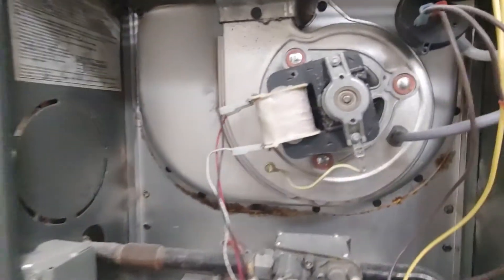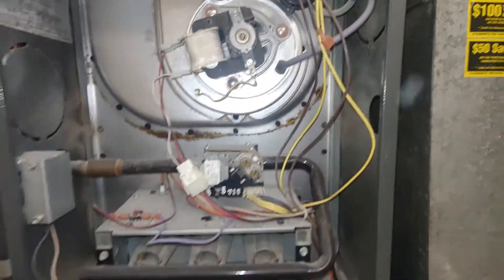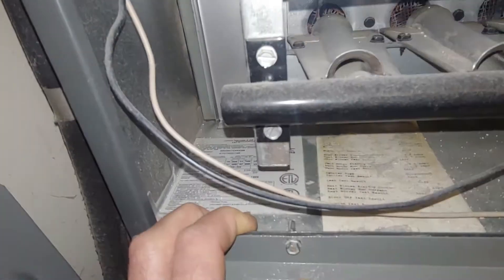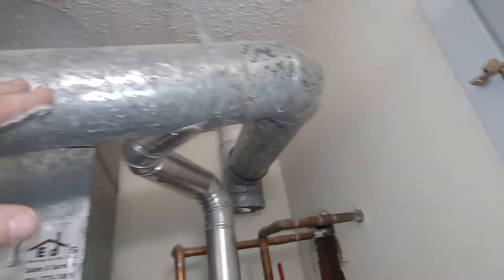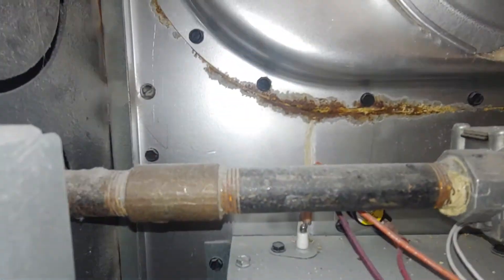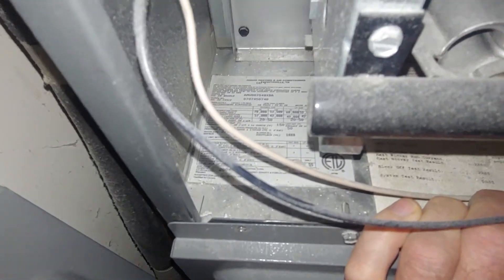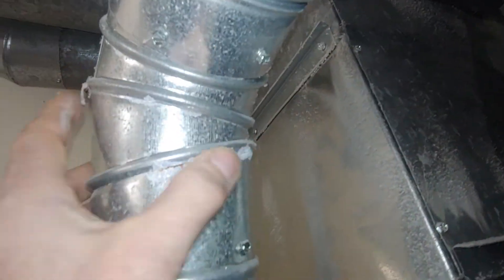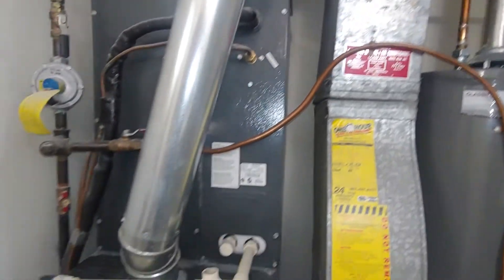80% furnace condensing in flue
This is why I don't sell 2 stage 80% efficient furnaces that fire below 66,000 btu's.